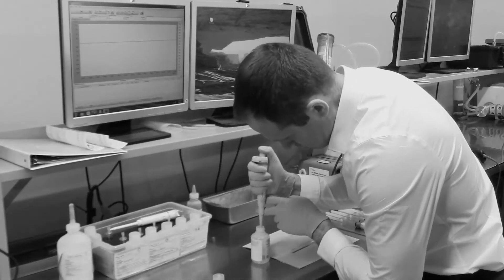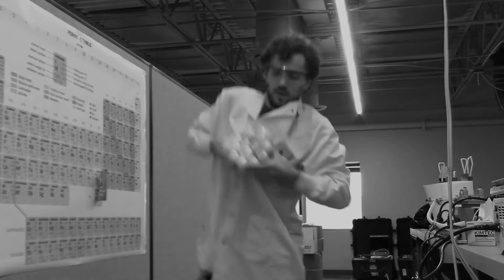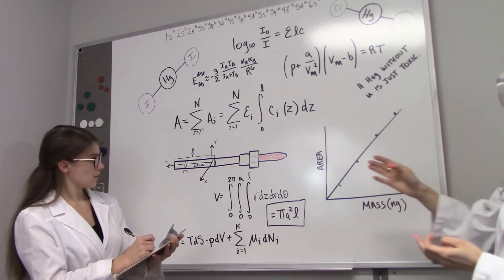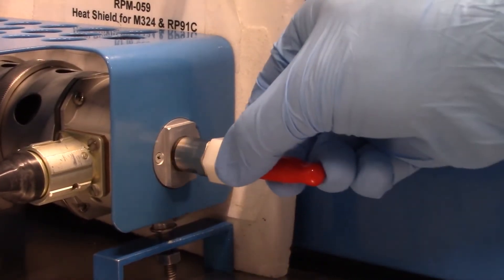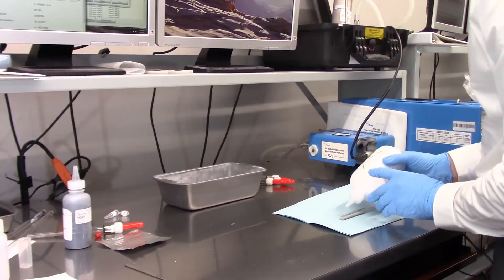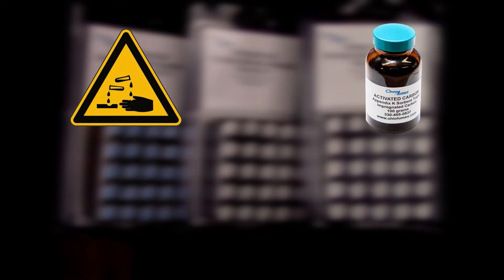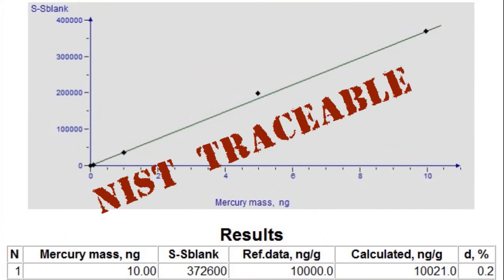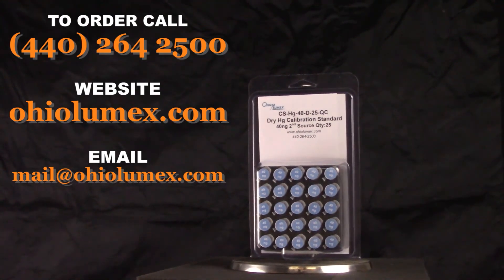Dry Calibration Standards Commercial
Dry Calibration Standards - avoid the challenges associated with liquid standards and pipetting.

Interested in learning more?

Dry standards are foolproof vials filled with impregnated activated carbon spiked with a NIST-traceable mass of mercury. They are dispensed by simply opening the vial and pouring its contents into a ladle. Standards can be created at custom mass levels based on your calibration needs, and each lot includes Ohio Lumex Chain of Custody Documentation.